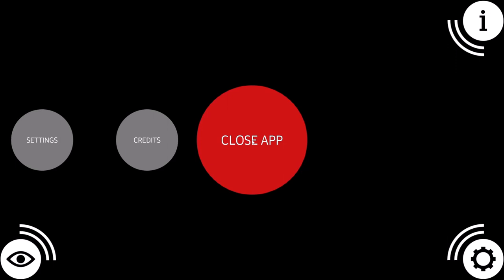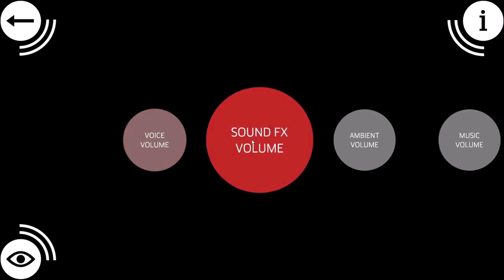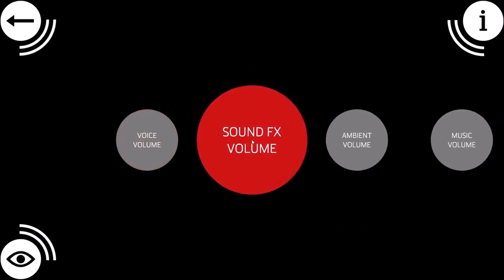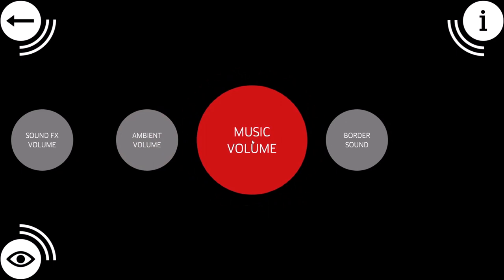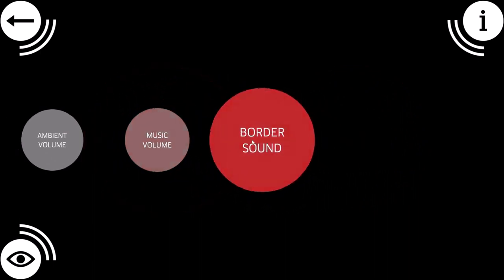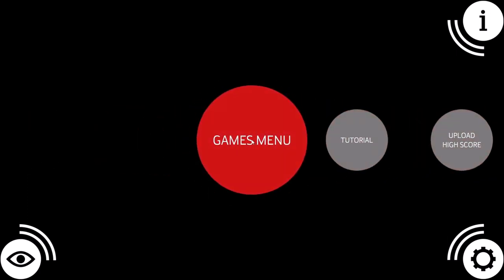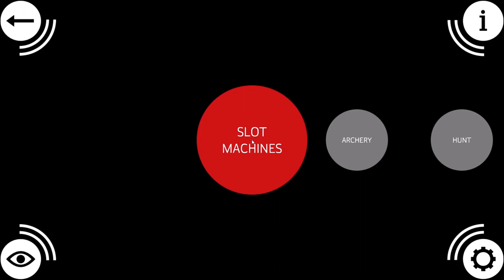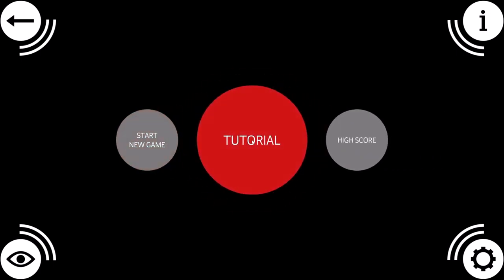Wildlife Expedition: Embark on a Forest Adventure | Audio Game Tutorial For Visually Impaired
Welcome to Accessible Computing! In this immersive audio game tutorial, we're taking you on an unforgettable journey into the heart of a lush forest. Join us as we venture into the wild, exploring the intricacies of a captivating virtual world designed specifically for visually impaired users.

In "Hunt Animals | An Adventure In A Forest," we'll guide you through every step of the way, demonstrating how to navigate and interact within the game using auditory cues and accessible interfaces. Our mission is to make the world of gaming more inclusive and enjoyable for everyone, regardless of visual limitations.

Whether you're a seasoned audio gamer looking for a new challenge or a newcomer curious about the possibilities of accessible gaming, this tutorial is your gateway to a world of excitement and exploration. Let's dive into the wilderness together and unlock the magic of gaming without barriers!